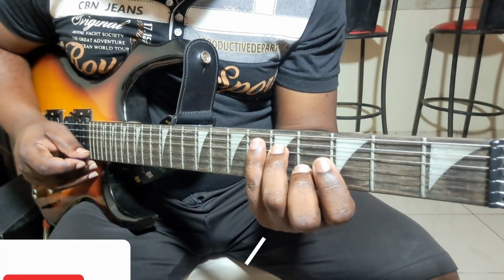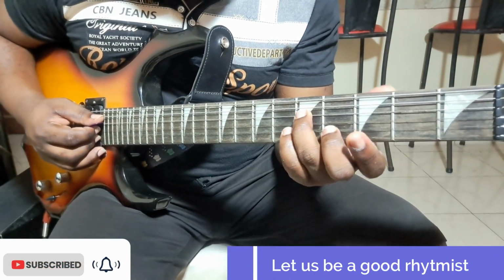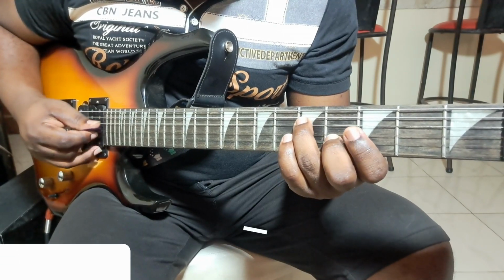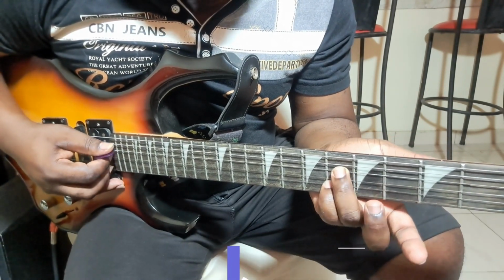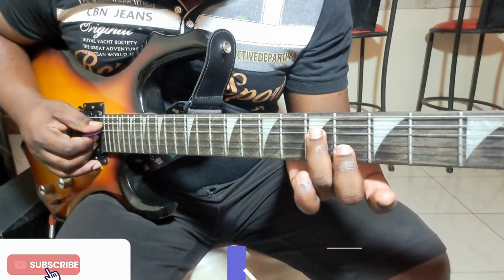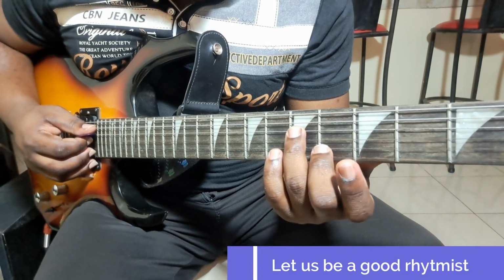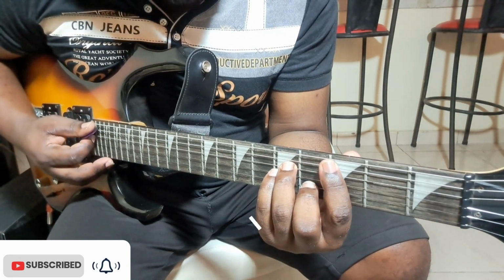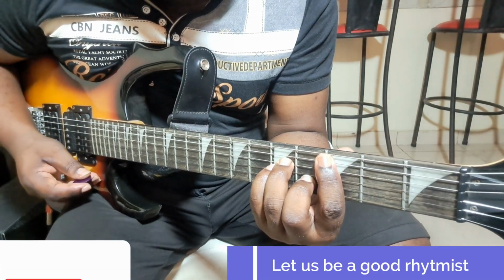Werrason zenga luketo rhythm Tutorial with Ngoy Kabangwa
i will also make the tutorial